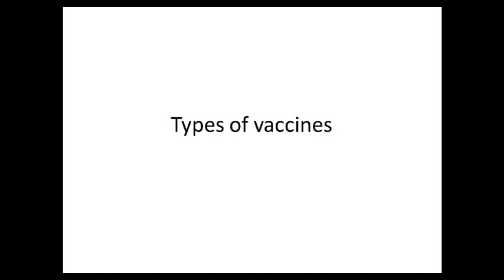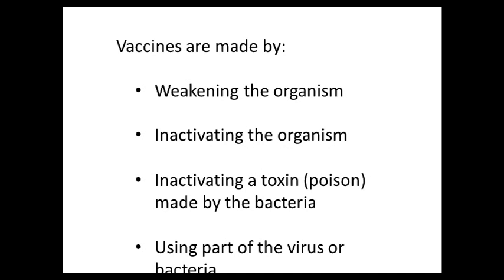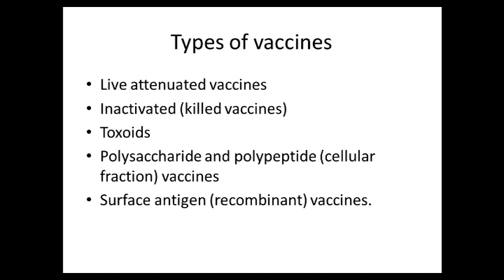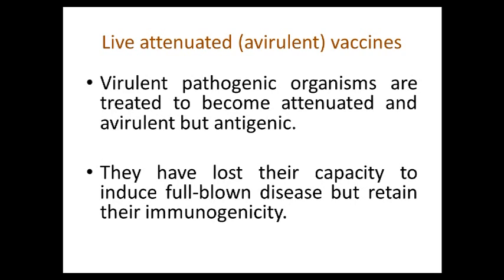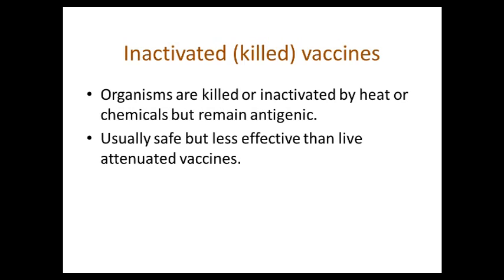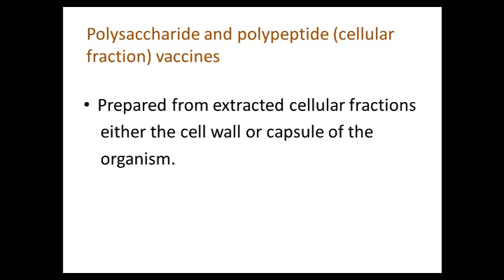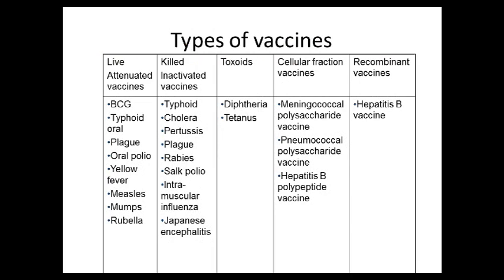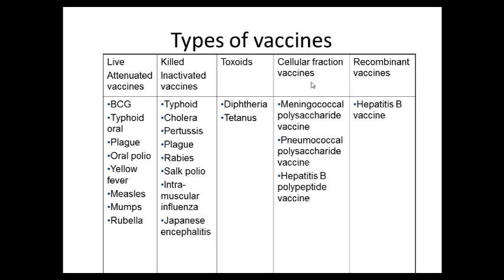Types of Vaccines.... In Short